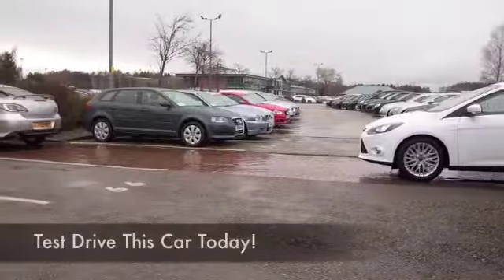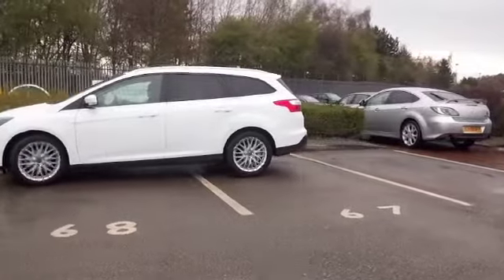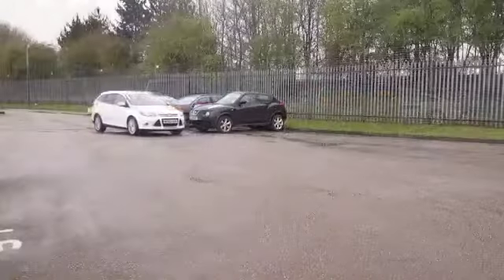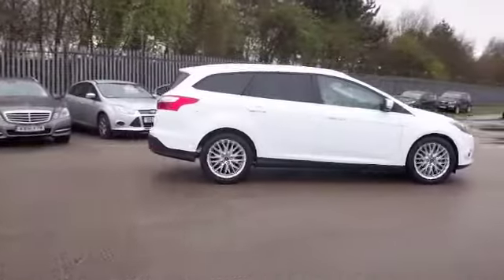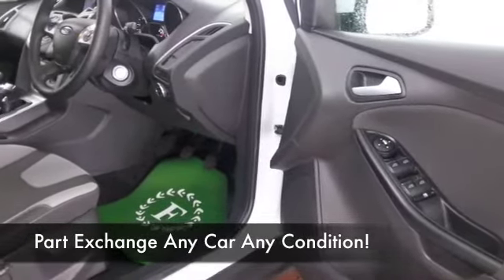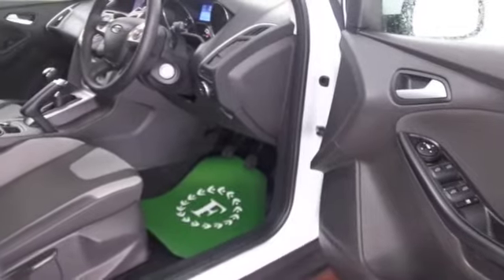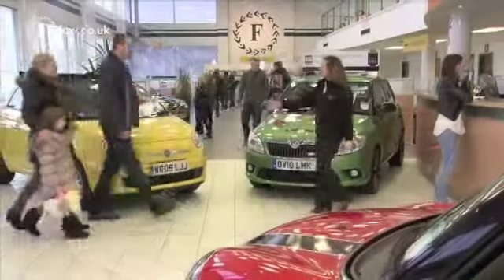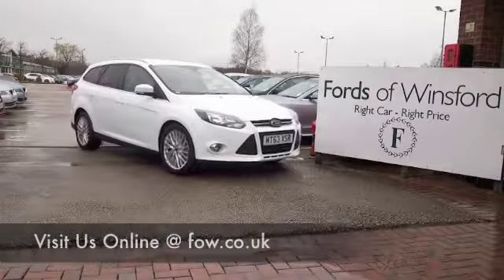FORD FOCUS DIESEL ESTATE (2013) 1.6 TDCI 115 ZETEC NAVIGATOR 5DR - MT63XSR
DETAILS:
First registered: 30/11/2013
Current mileage: 3010
Registration: MT63XSR
Colour: WHITE

FEATURES:
convenience pack, appearance pack, all round electric windows, remote central locking, cloth interior, all round airbags, air conditioning, pas, abs, alloy wheels, solid paint, cd, traction control, parking control, satellite navigation, load space cover present, hand book present, bluetooth, DAB radi

This used car is for sale at Fords of Winsford Car Supermarket in Cheshire, UK